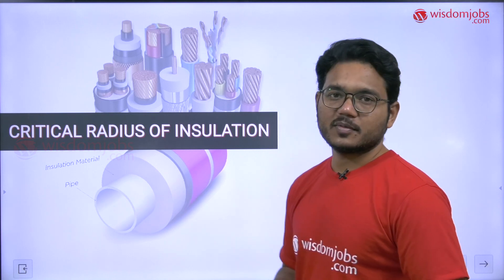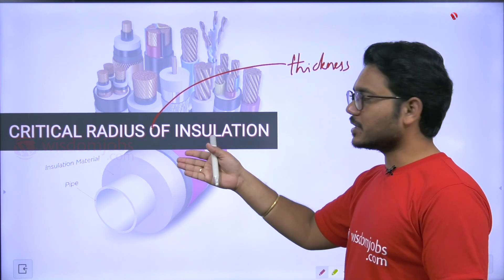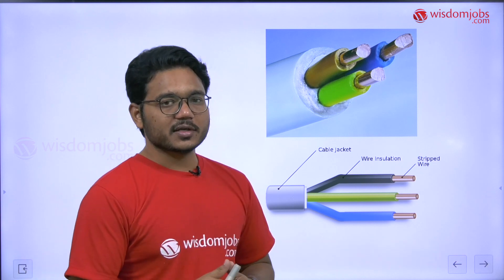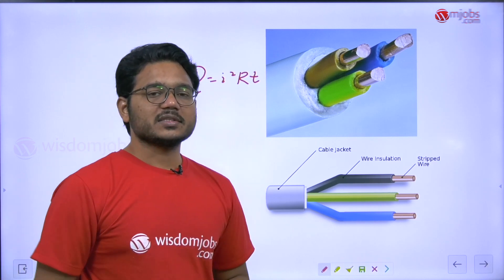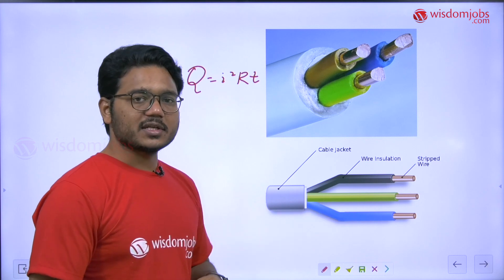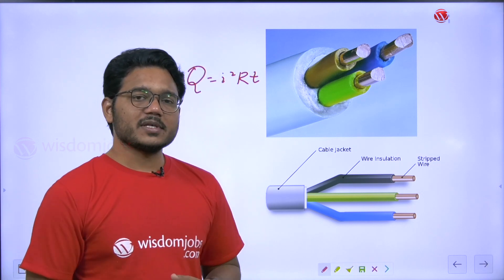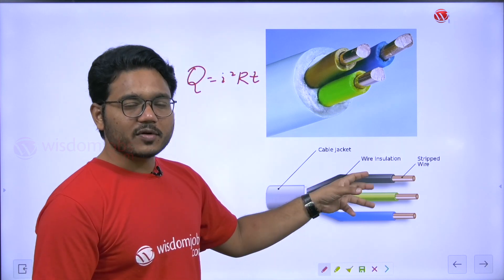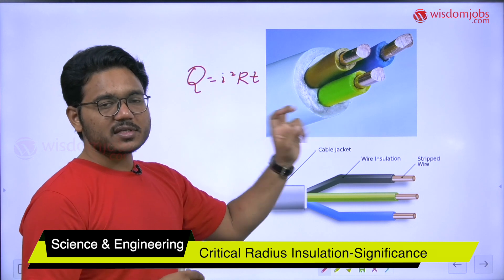Critical Radius of Insulation | what is critical radius in insulation - Heat Transfer @Wisdom jobs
This video talks about critical radius of insulation, what is the physical significance of critical radius of insulation; formula has been derived for critical radius of insulation for cylinder and sphere. Tour expertise tutor Ashok sir explained the concept of critical radius of insulation with the help of suitable illustrations. This video is helpful to crack UPSC, GATE and other government exams successfully. Must watch this video to learn about critical radiation insulation.